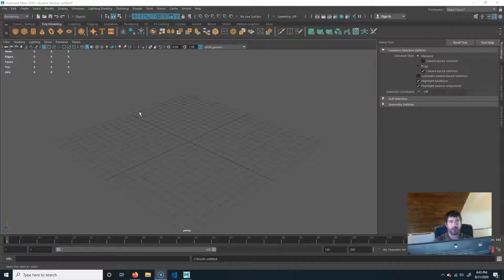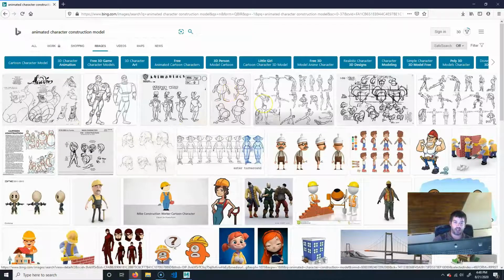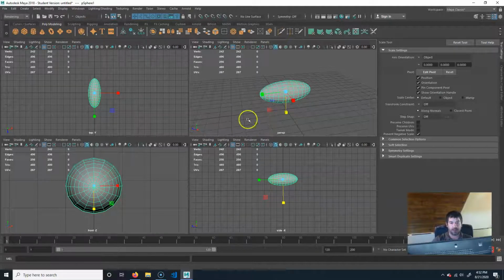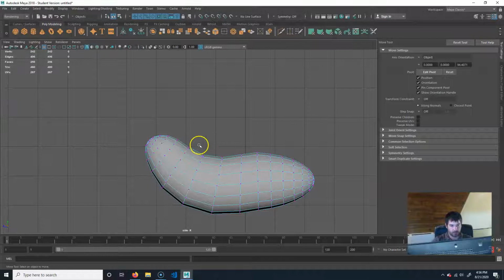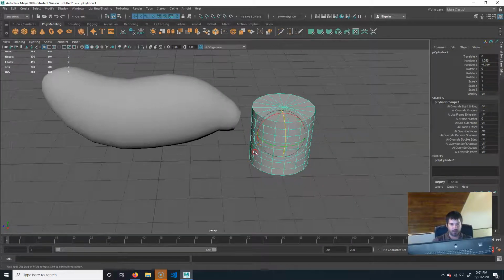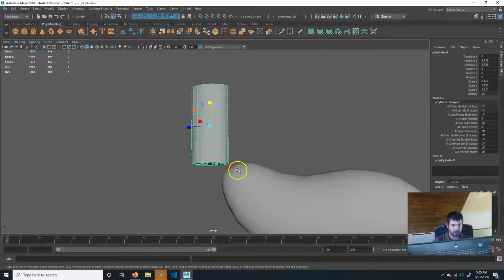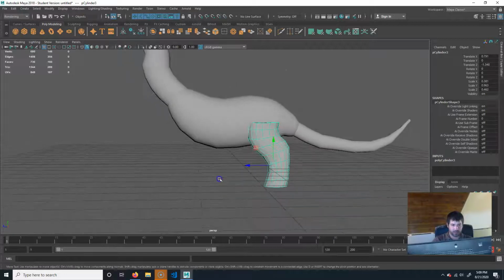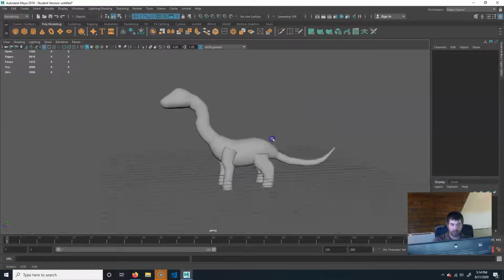Week 01 Primitive Animal Render Lab (modeling tutorial)